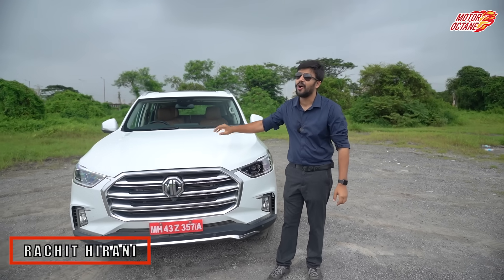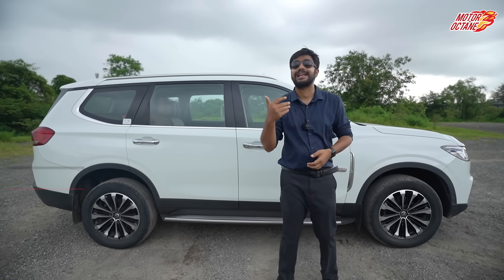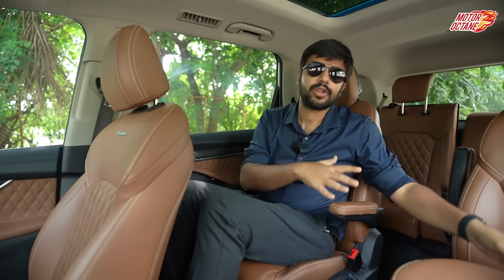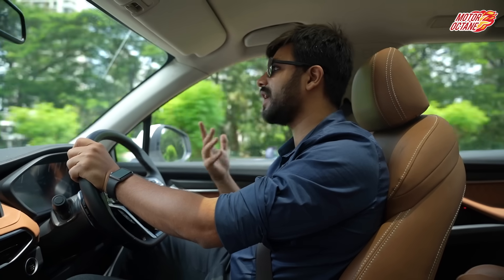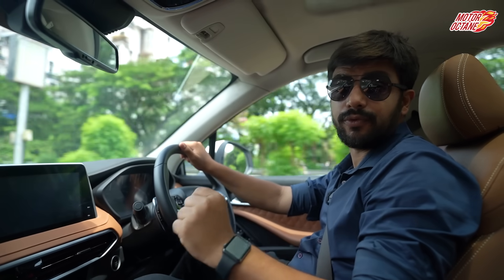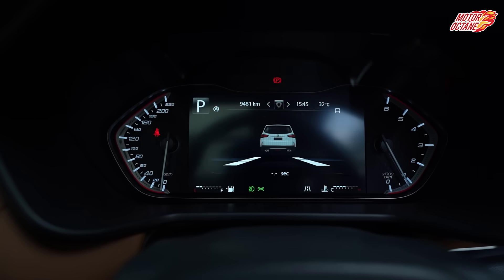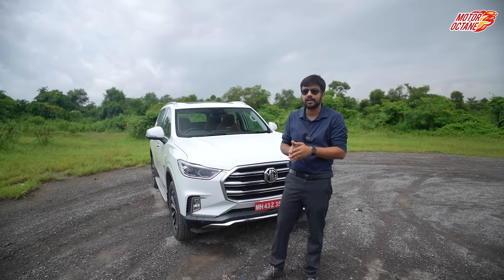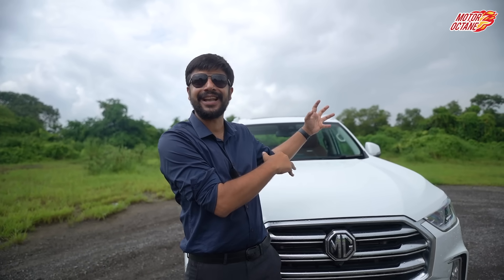MG Gloster - 7 Reasons To Buy!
MG Gloster - What are the features it offers? We share all the details on it, on why should you consider buying the MG Gloster. How does it perform and what features it gets?

00:00 - Intro
01:01   - Safety
03:26 - Premium Interiors
05:38 - Performance
08:06 - 4-Wheel Drive System
09:06 - Features
10:09 - iSmart Technology
11:29 - My MG Shield